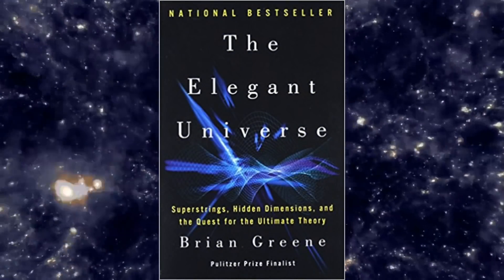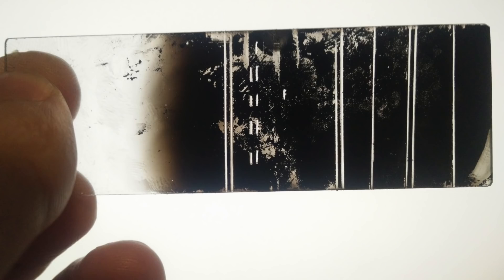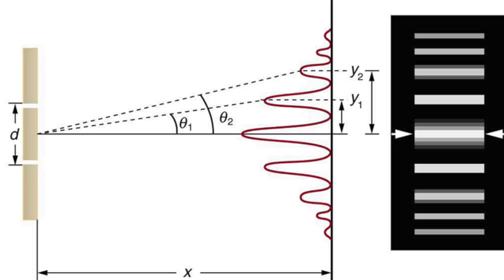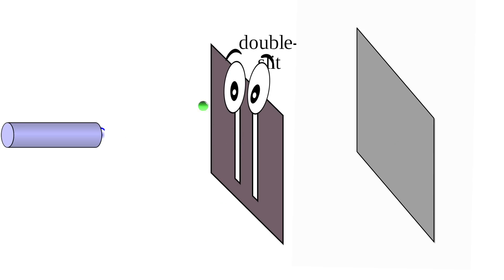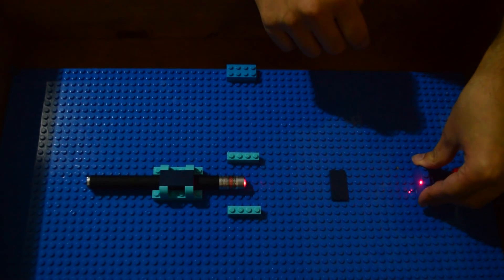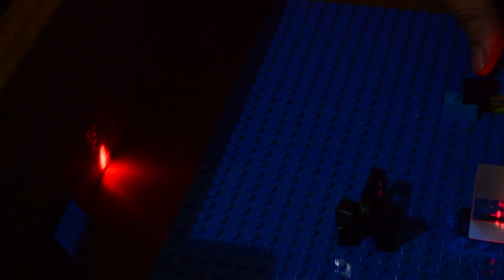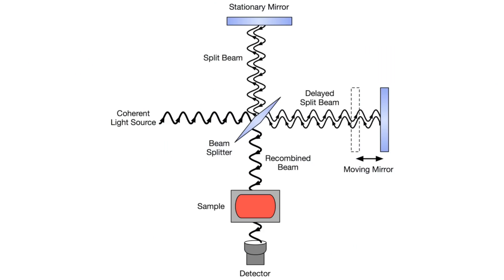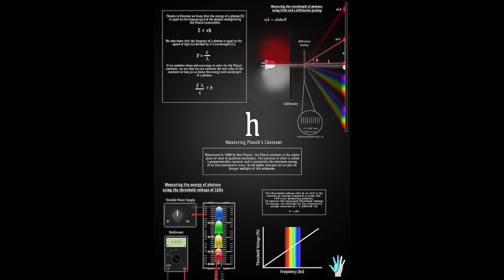Performing The Double Slit Experiment and Building an Interferometer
Saying that quantum mechanics is weird is massive understatement. As we explore smaller and smaller scales, the rules of nature become less intuitive. Originally scientists assumed that the smallest things were point like particles and built their models around this idea. But this all came crashing down thanks to the famous double slit experiment. Suddenly it was shown that light can behave like a wave. At first it was assumed that light is purely a wave but thanks to Louis de Broglie, we now know that almost all fundemental particles, and even collections of particles can exhibit wave like properties.

In this video we explore how the double slit experiment can be preformed using only candle soot and a laser pointer.

Since light has wave properties, we can exploit them using a device called an interferometer. These devices are the heart of some of the most advanced physics experiments on earth, including LIGO, the redefinition of the Kg and many others. Here we explore how a simple interferometer can be made at home.

Thanks to:
-Jesse Hughes
-Terry Fuller
-Jason Dunham
-Anita Fowler
-Jonas Abreu